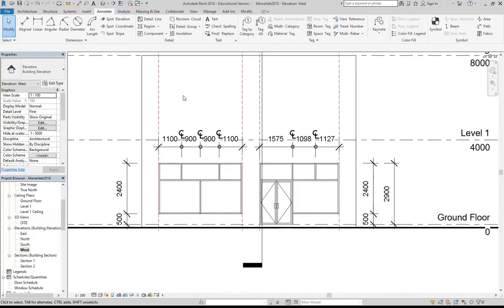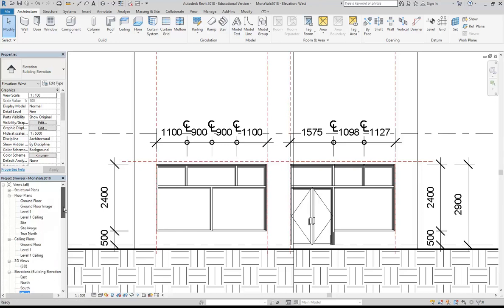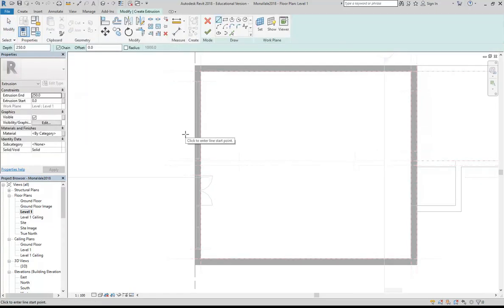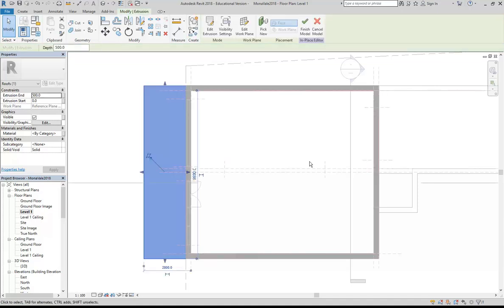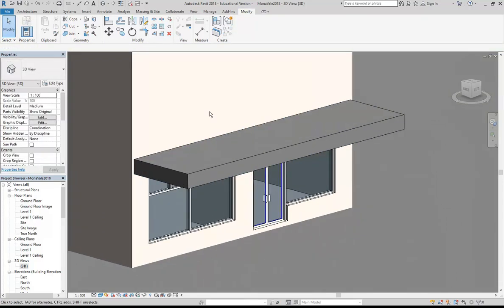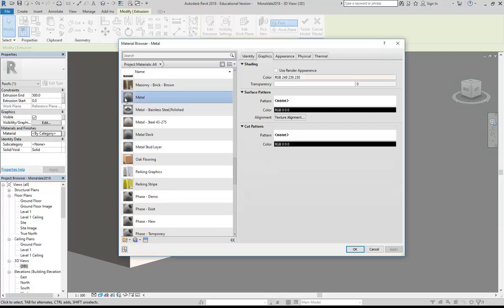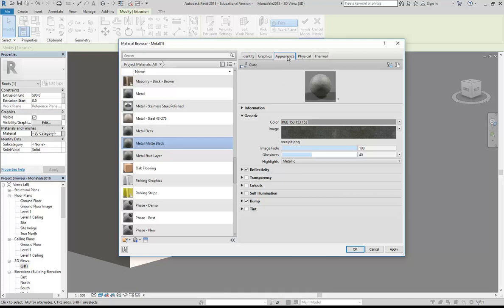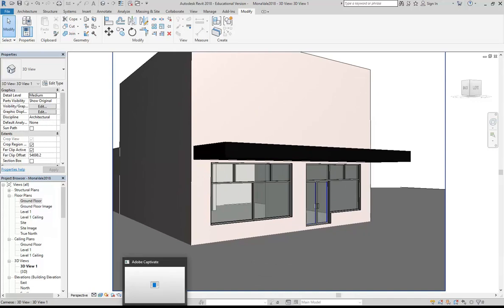3D Presentation 08 Awning using Model in Place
Revit tutorial showing retail project in Mona Vale